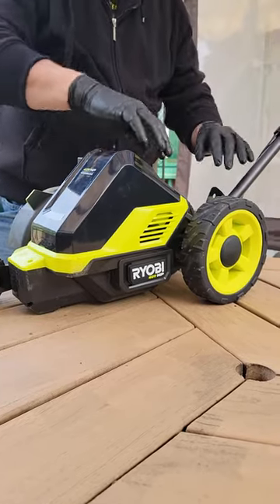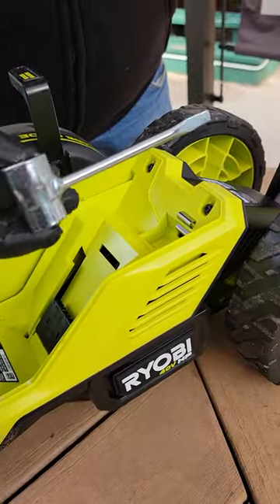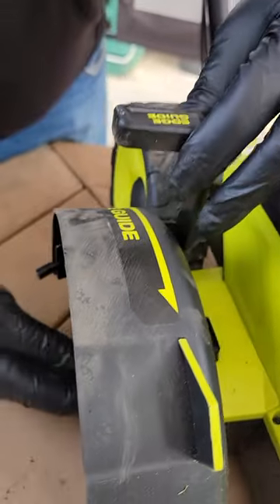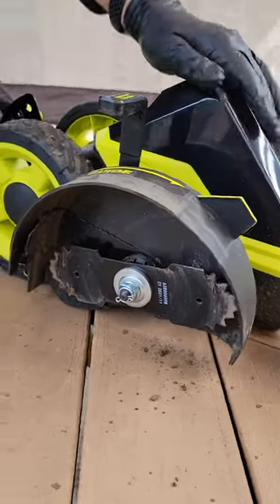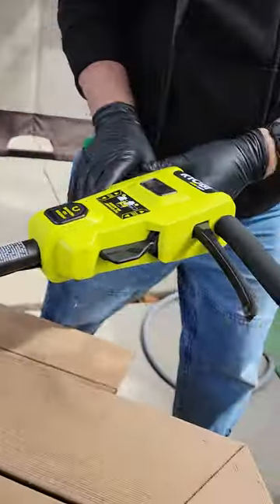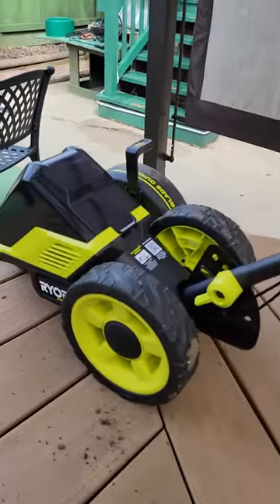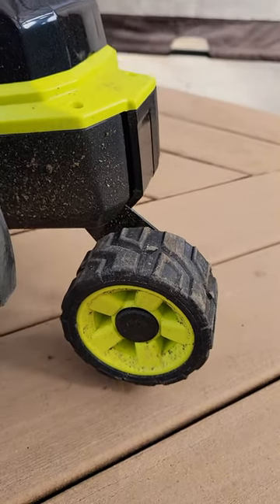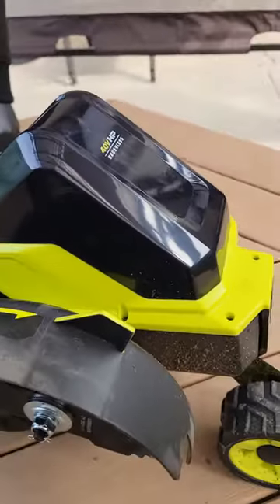20220327 145241 Ryobi 40 Volt HP Brushless 9in Cordless Edger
A new product for Ryobi , A Edger with a cutter blade for edging along your sidewalks and garden areas .